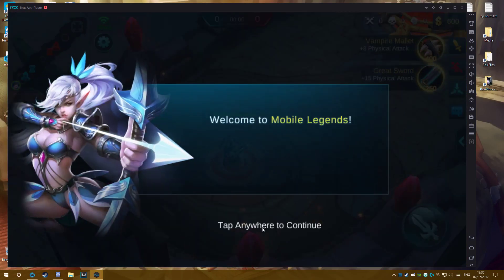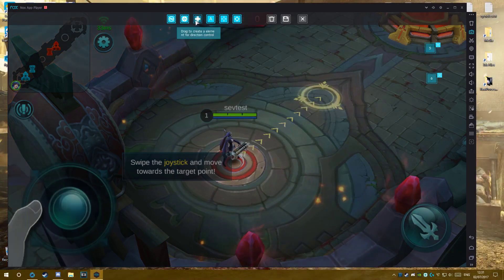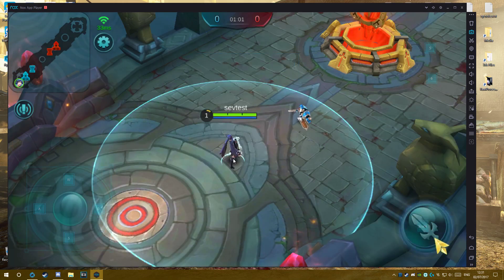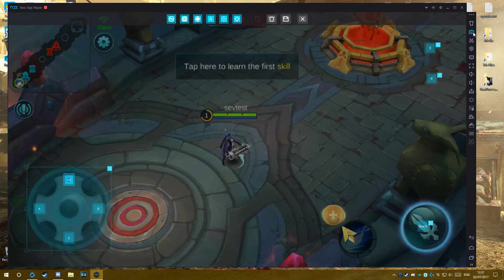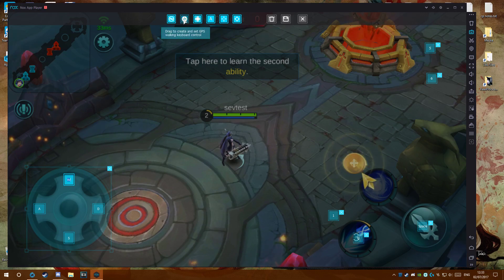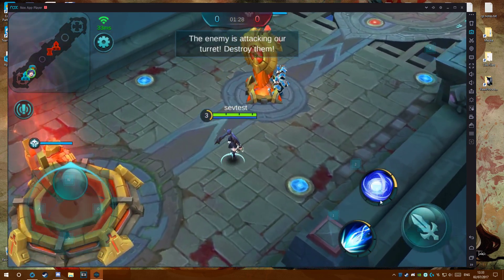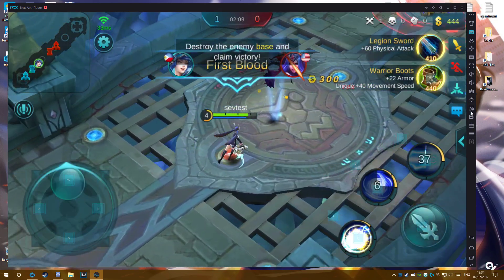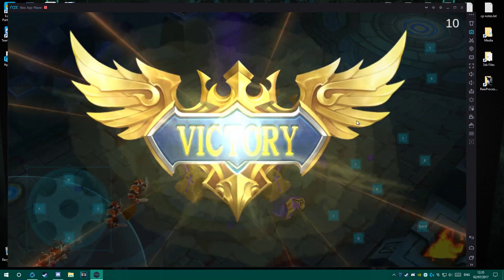Nox App Player - Mobile Legends test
Nox App Player on:
W10 x64
AMD 8350 @ 4.5Ghz (No VM mode yet)
16 GB Corsair Vengeance 1866
Samsung 850 Evo
GTX 970